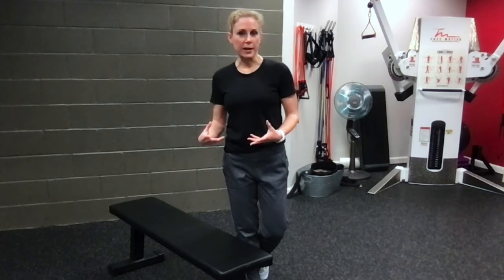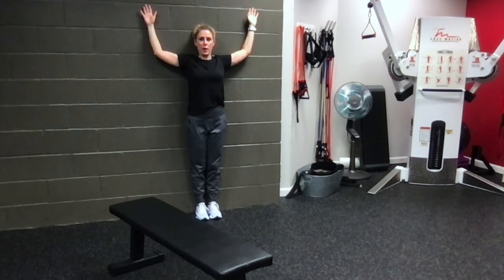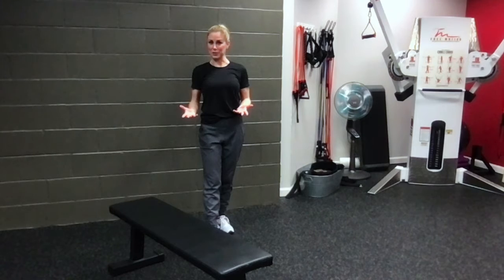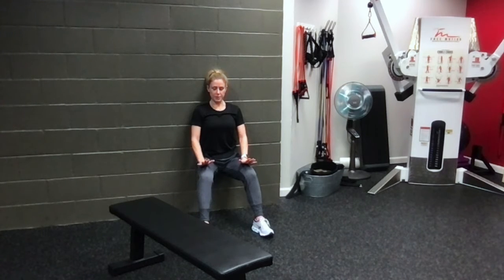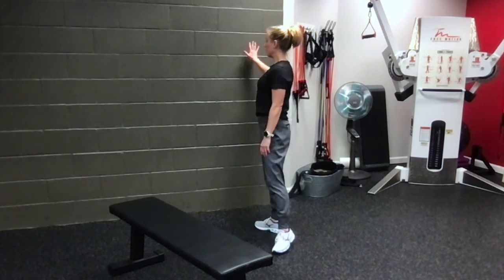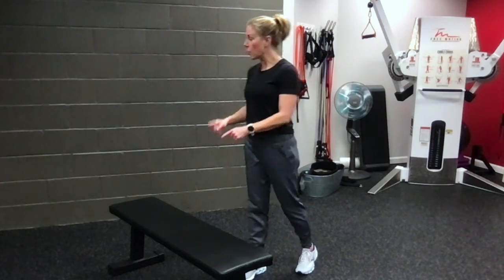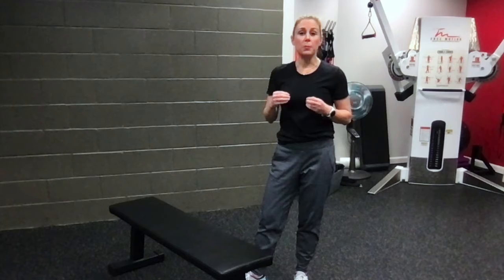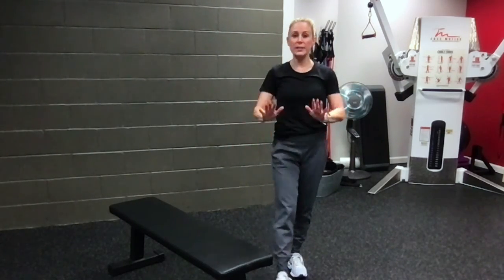Beginning to Build Strength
If you're ready to take the first steps to beginning to build strength and you want to start working out but you don't know how, these four exercises are a great place to start!
Angel Wings
Wall Squat
Wall Pushups
Elevated Plank